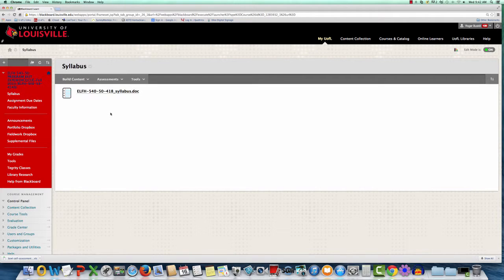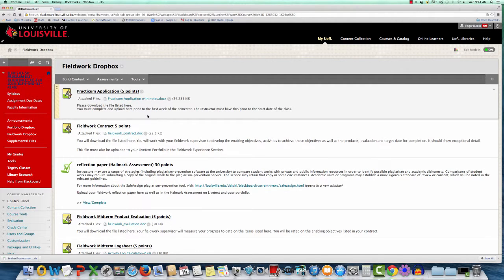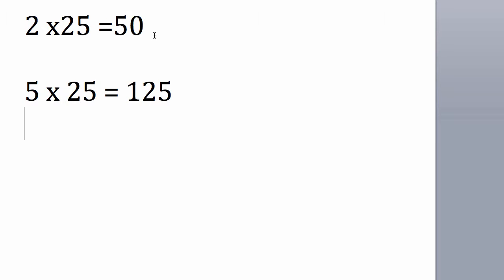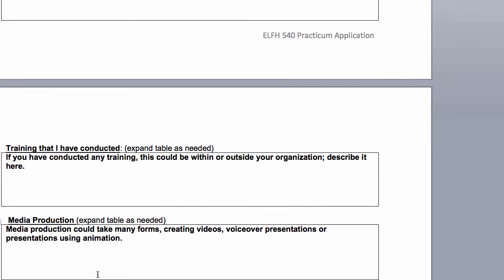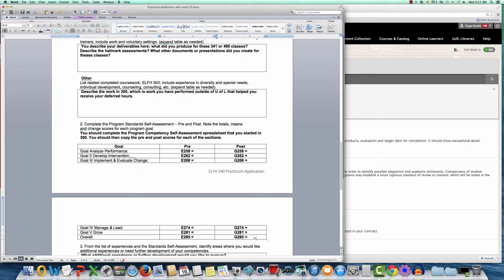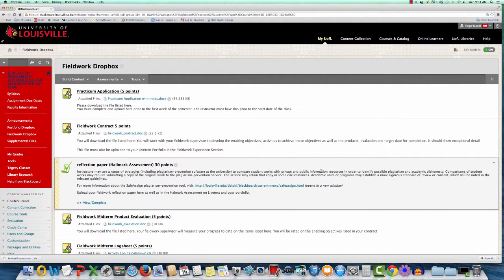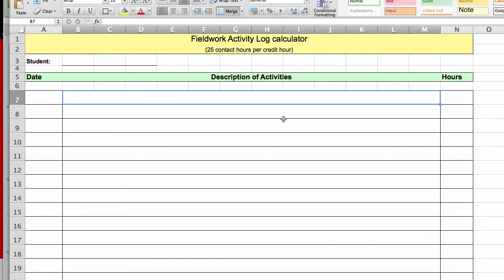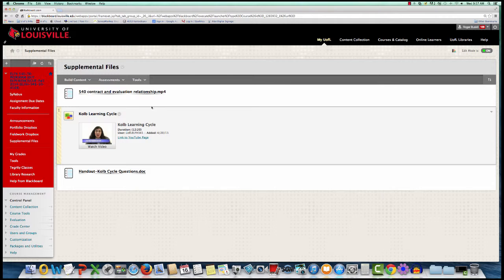540 intro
This video explains the content in U of L's Culminating Undergraduate Experience class.